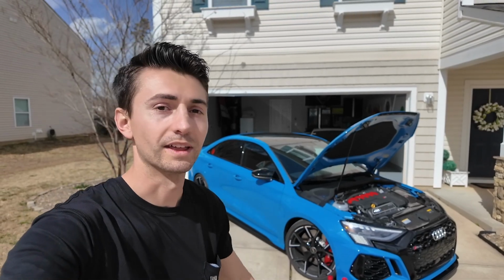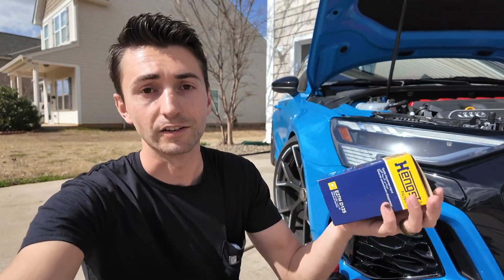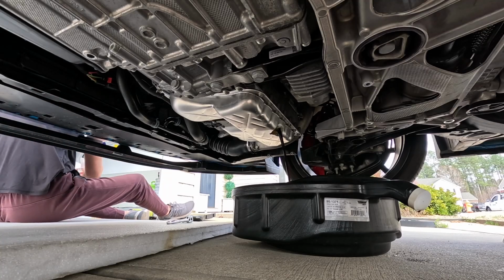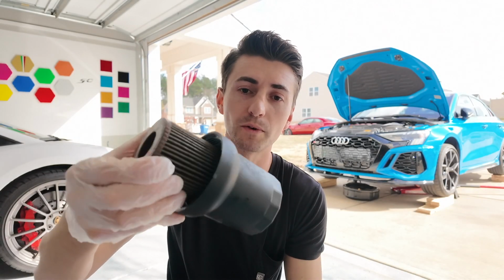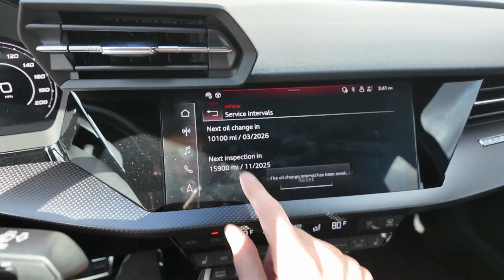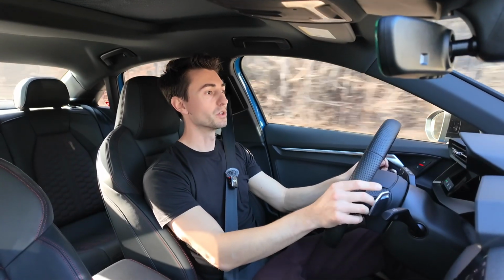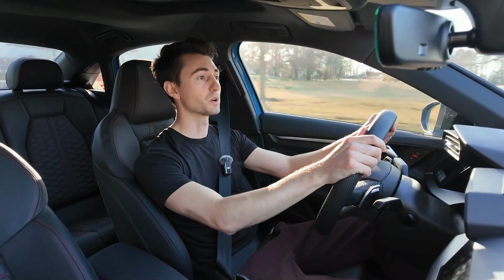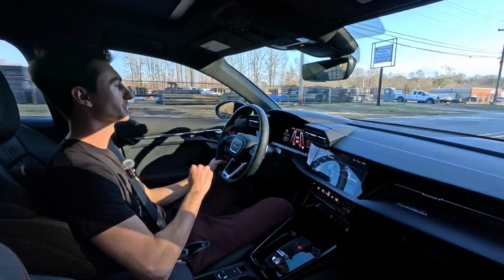Audi RS3 8Y Second OIL CHANGE! A DIY Guide to Keep Your Audi RS3 Running Smoothly!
👋 Time for the second oil change in our 8Y Audi RS3! After doing the first change under 2k miles, now that it's been a year, it's time to get on my normal annual oil change schedule. I change the oil in my cars once a year or every 5k miles. Whatever comes first. RS3 only got around 2,500 miles put on it in the last year, but it's not really a daily since my wife works form home and we have press cars. But still time to do a full OEM Audi Full Synthetic oil change. This is an incredibly easy car to change the oil on and really should take less then an hour. I ordered the filter and oil form ECS Tuning and they are even doing a giveaway for their modified 8Y RS3! They built up a sweet RS3 with modifications and are adding $10,000 in cash to the giveaway!

Filter Hose

For the following brands “10X Entries For Our 8Y RS3 Sweepstakes”
$1 spend = 10 entries
● ECS Tuning
● LIQUI MOLY
● APR
● BILSTEIN
● Bremmen Parts

For the following brands “5X Entries For Our 8Y RS3 Sweepstakes”
$1 spend = 5 entries
● HENGST
● Integrated Engineering
● Meyle
● Meyle HD

For the following brands “2X Entries For Our 8Y RS3 Sweepstakes”
$1 spend = 2 entries
● APEX
● Bosch
● EBC
● URO
● URO Premium
● AWE
● Elring
● Schaeffler
● INA
● FAG
● LuK
ALL OTHER PURCHASES $1 spend = 1 entry from 2/24/2025 - 5/31/2025

I Changed My Audi RS3 Oil and Could WIN a FREE Modded RS3
Audi RS3 Gets the BEST Oil Change to Win a FREE Modded RS3